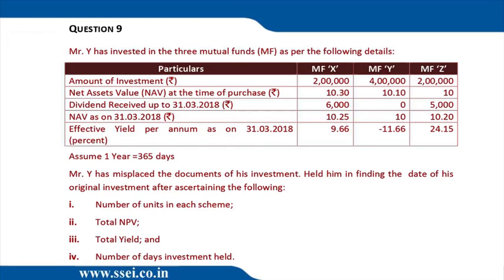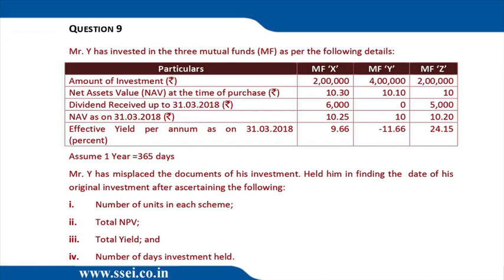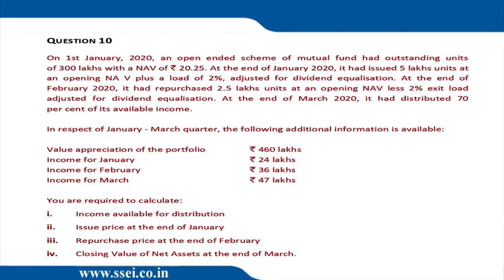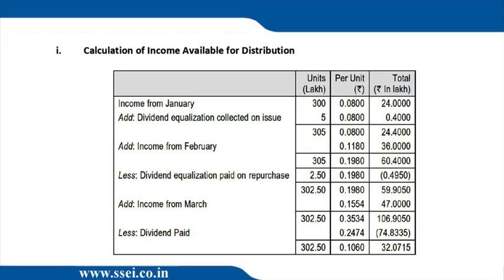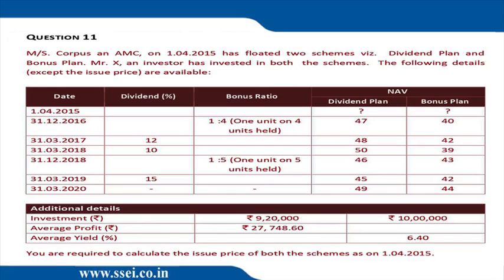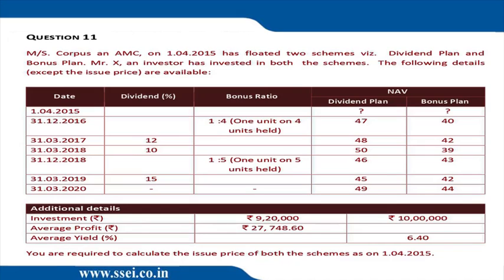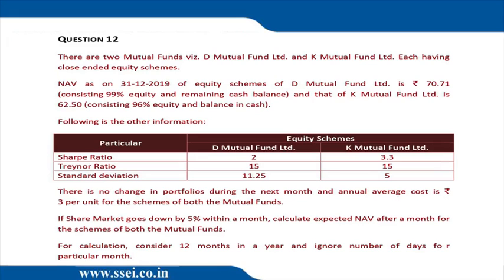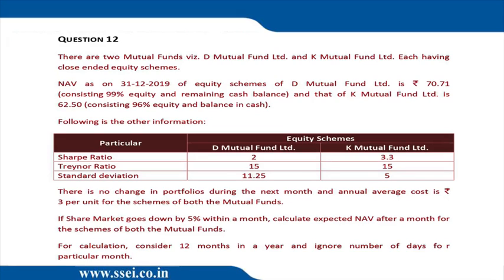Mutual Fund Class 2 M2